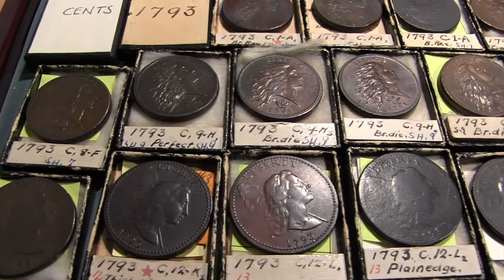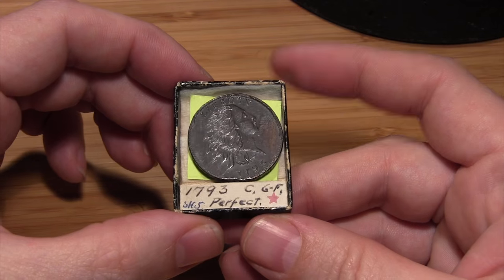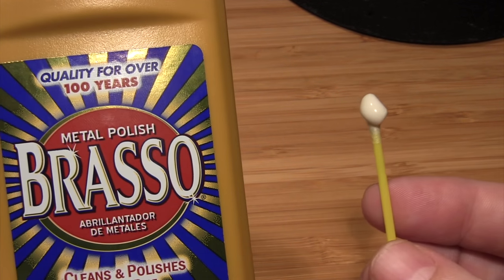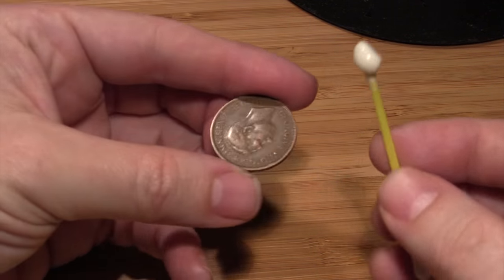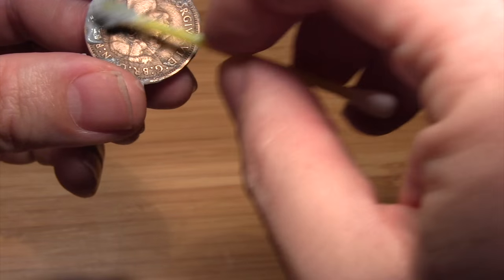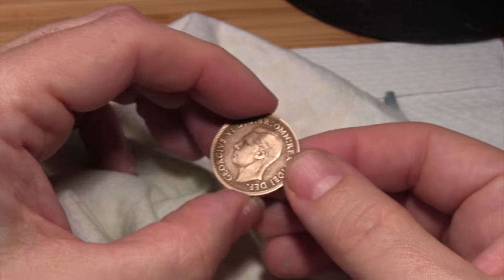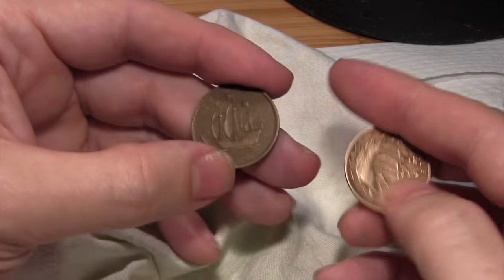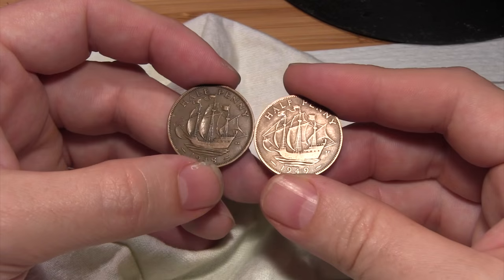The ANS Receives a Grant to Clean the U.S. Large Cent Collection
Please note: this video was a 2016 April Fools' Prank. Enjoy!